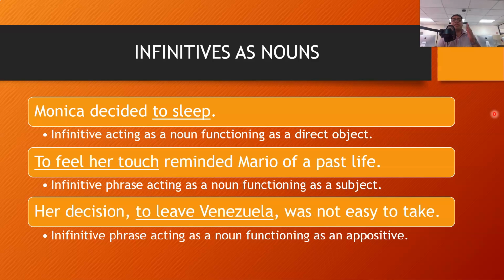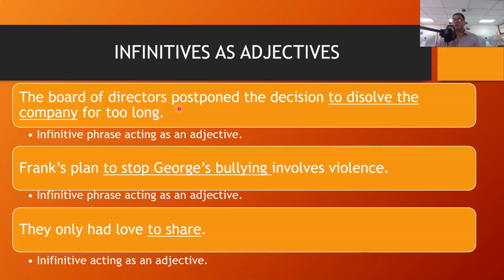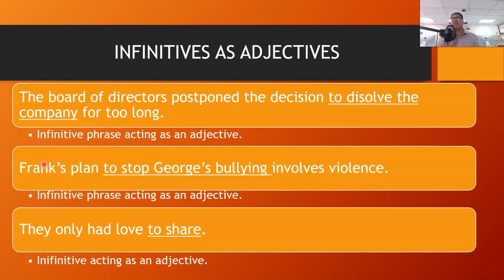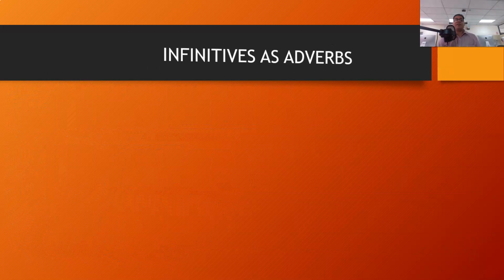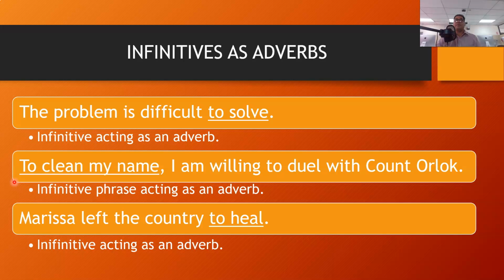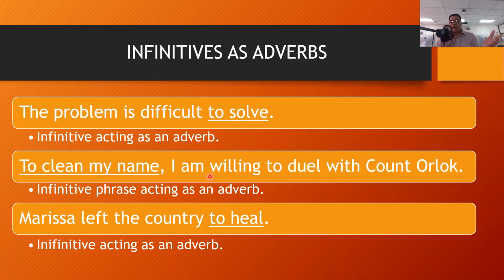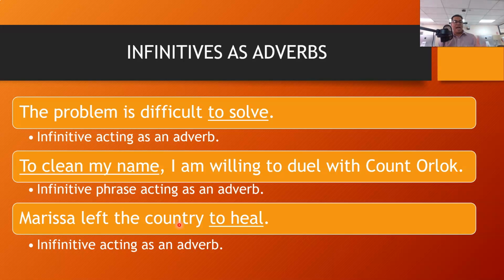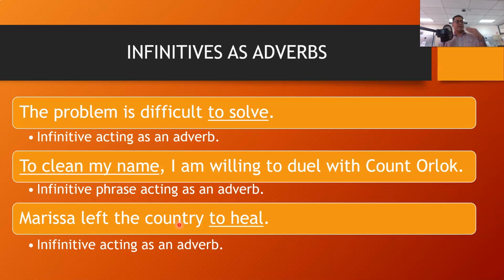VERBALS II: INFINITIVES AND THEIR ROLES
Let´s discuss about the roles that infinitives may have in the sentence.